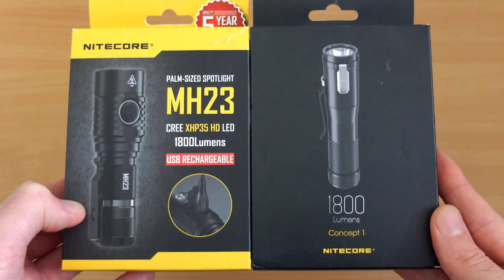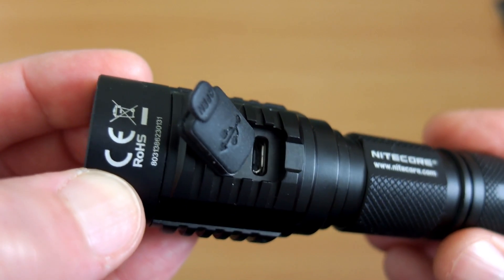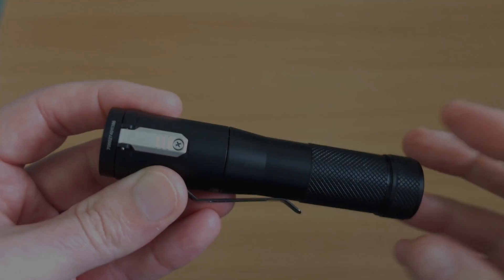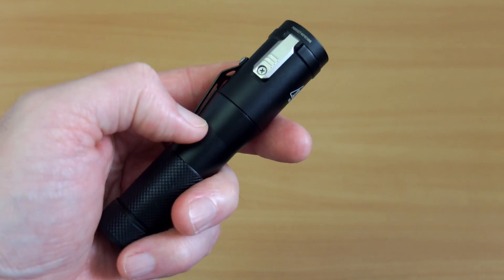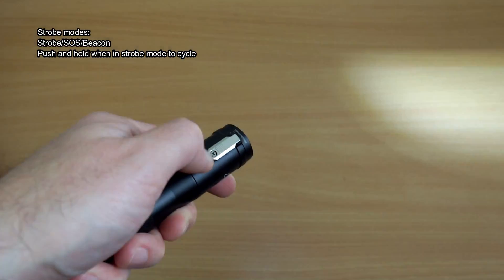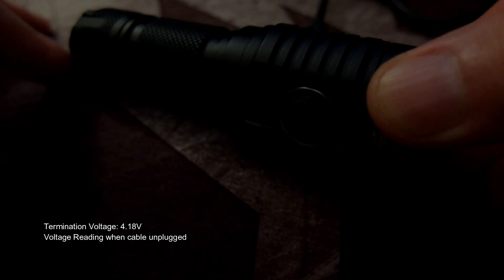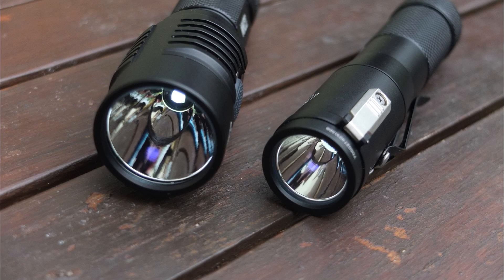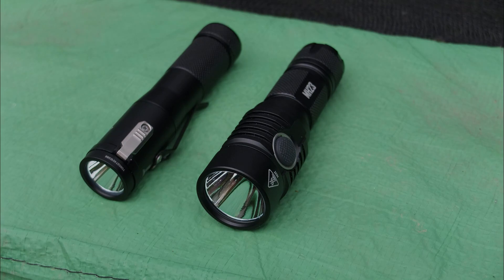Nitecore MH23 Review & Shoot-out v Concept 1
MH23 Amz USA UK
My in depth look at the new Nitecore MH23, a palm sized high power torch with an output up to 1800 lumens. I also compare it to the Nitecore Concept 1, which is also rated to 1800lm. Both torches are very compact 18650 models capable of a high output.

How do they compare?

MH23 Sample supplied via Nitecore for unbiased testing and review

Details from the maker:
MH23
Emitter Type:  XHP35 HD
Material:  Aluminium
Mode:  Turbo, High, Medium, Low, Ultra-low, Strobe, SOS,Beacon
Lumens:  1800LM, 760LM, 260LM, 55LM, 1LM, 1800LM, 1800LM,1800LM
Runtime:  30Min, 2H, 5H15Min, 21H, 330H,/,/,/ (Use with18650)
Battery Configurations:  1x IMR18650, 1x 18650 or 2x CR123A batteries(Not included)
Voltage Input:  3v-3.7v
Switch Type:  Clicky
Switch Location:  Side and tail cap of the flashlight
Peak Beam Intensity:  21600CD
Max Output:  1800 Lumens
Range:  294 Meters
Lens:  Glass
Carrying Strap:  Clip
Waterproof:  IPX8 Waterproof underwater 2m
Colour:  Black
Weight:  100g  (Excluding battery)  3.39oz
Size:  111.3mmx31.8mm(LengthxDiameter)  4.38"x1.25"

Concept 1:
Product name:  Nitecore Concept 1 XHP35 HD E2 1800LM LED Flashlight
Emitter Type:  XHP35 HD E2
Material:  Aero grade aluminium alloy
Mode:  Turbo,High,Mid,Low,Lower + Strobe,SOS,Local beacon
Lumens:  1800LM,810LM,300LM,80LM,1LM
Runtime:  30min,1h30min,4h,15h,300h (18650)
Battery Configurations:  1 x18650 / 2 x CR123Li-ion battery (not included)
Switch Type:  Clicky
Switch Location:  Metal side switch
Peak Beam Intensity:  12100cd
Impact Resistant  1.5meters
Range:  220 meters
Waterproof:  IPX-8 waterproof up to 2meters
Colour:  Black
Weight:  61.9g(without battery)
Size:  111.5mm x 24.5mm x 23.8mm(length x head x tail diameter)